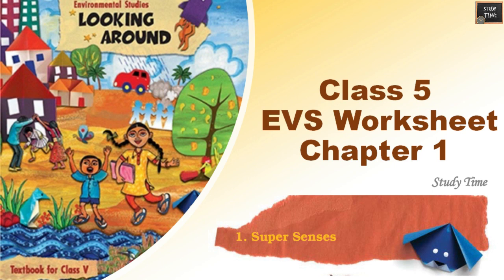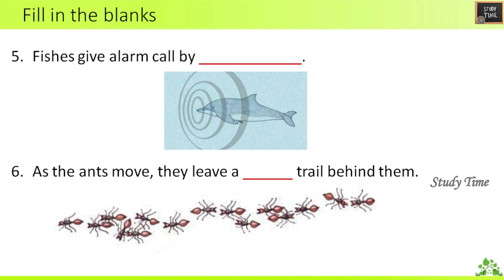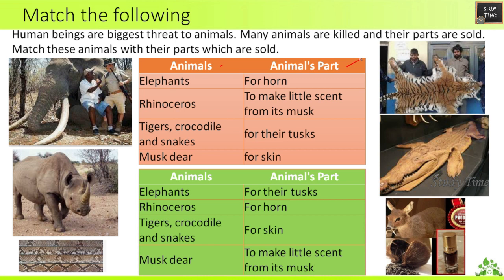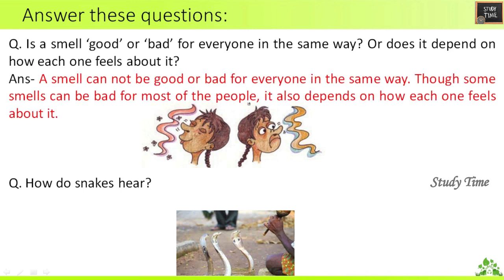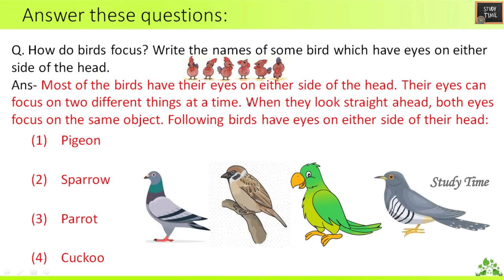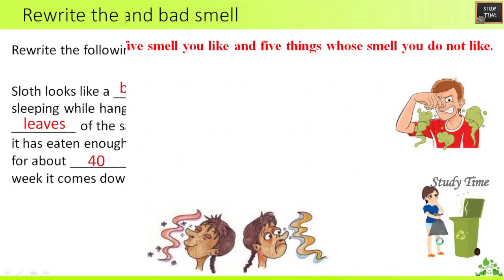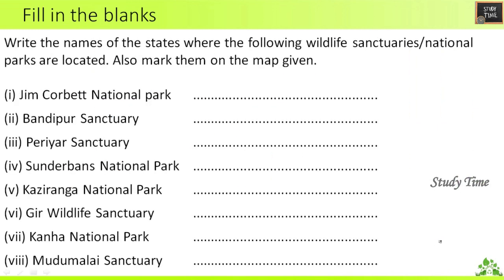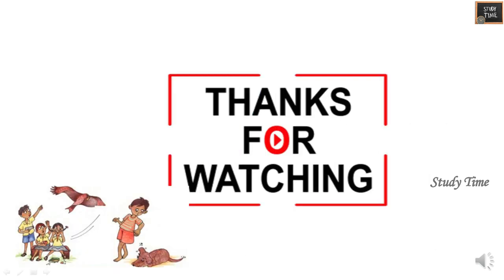studytime Class 5/EVS/Chapter 1 / Super senses/Worksheet with answers/KV/NCERT/CBSE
Class 5 EVS chapter 1
Super senses worksheet with answers

Class 5 EVS chapter 1 worksheet with answers ,
Class 5 evs chapter 1 super senses worksheet